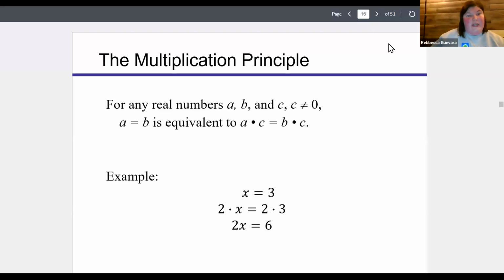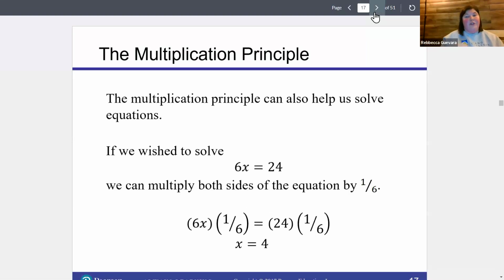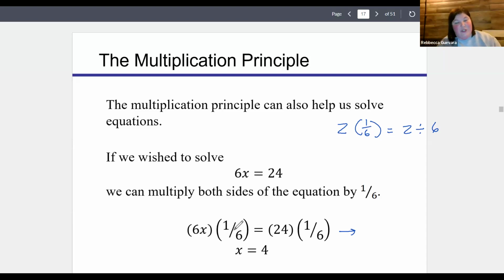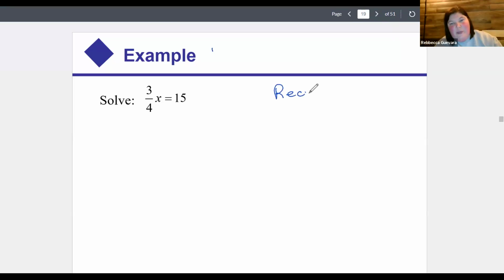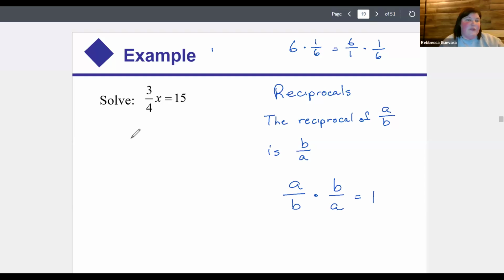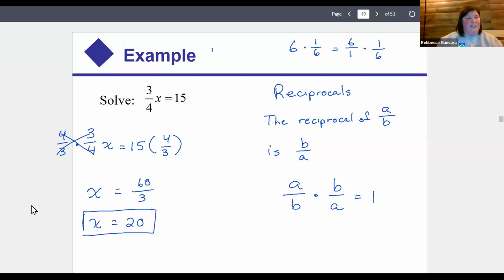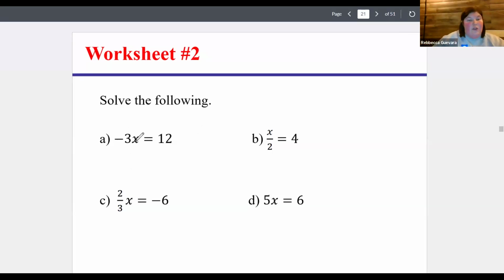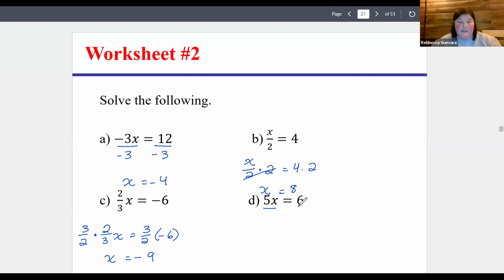College Algebra: Section 1.1 - Multiplication Property